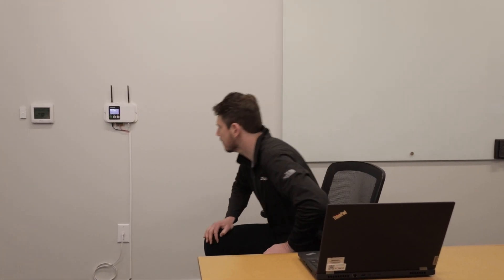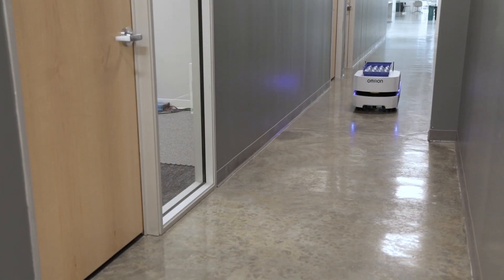How to Install and Configure the OMRON Mobile I/O Box to Control AMRs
In this video, you’ll see a comprehensive breakdown of the 6 steps needed to install and configure the Mobile I/O Box so you can have it up and running in no time. Easily call and control your Autonomous Mobile Robots (AMRs) with the Mobile I/O to pickup and drop off loads, automatically open doors, or control other industrial devices necessary for your flexible material handling needs.